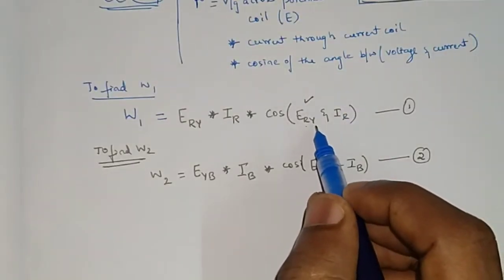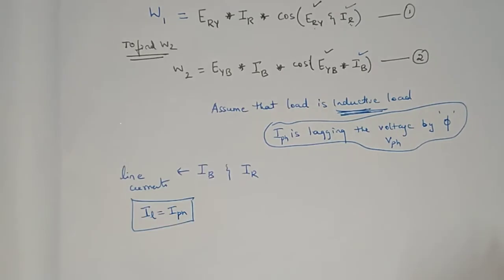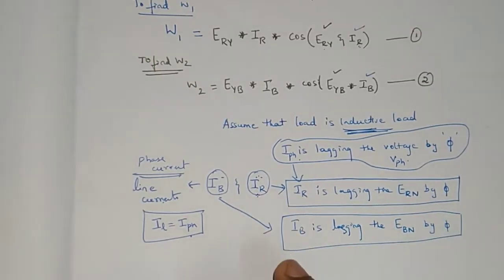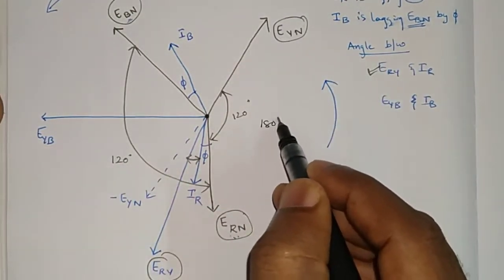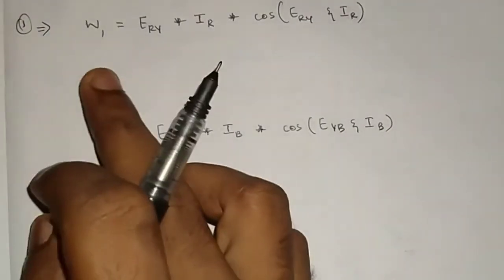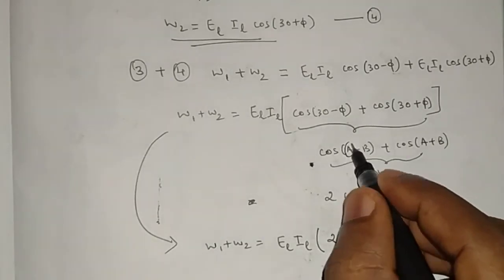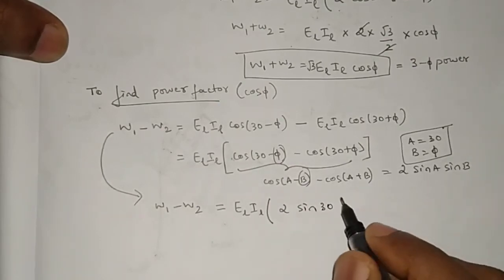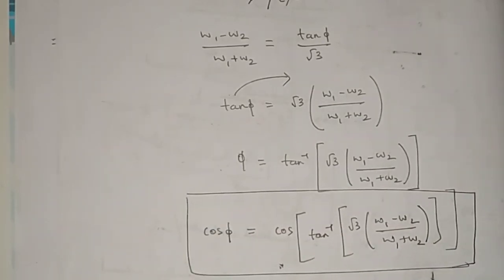Module-2|| Chapter-4|| 2-Wattmeter method (Part-2)||Basic Electrical||new syllabus||VTU|| 18ELE13/23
Hi friends, in this video I have explained the derivation on two wattmeter method ...

~Joseph Blessing
   Jo Educare